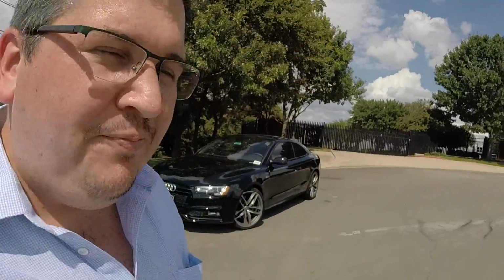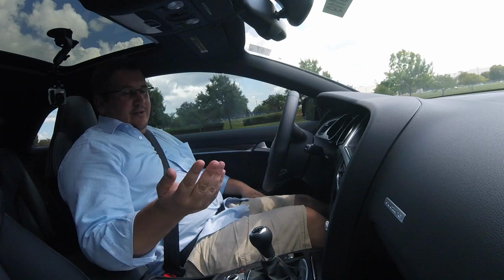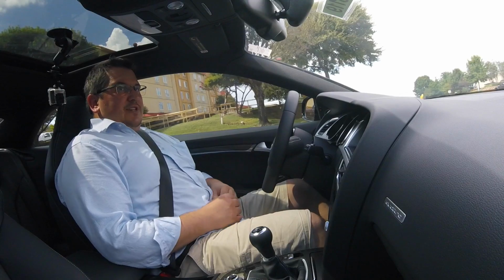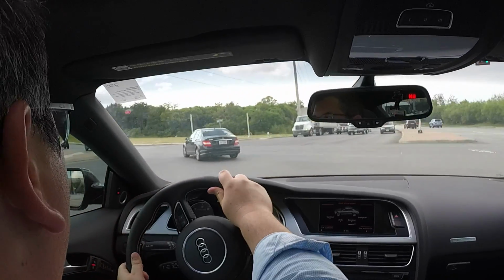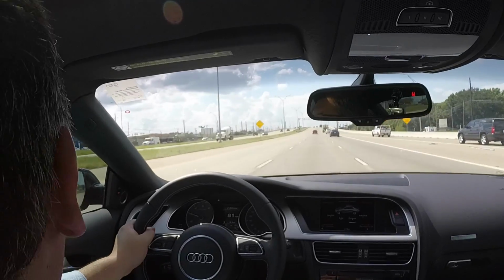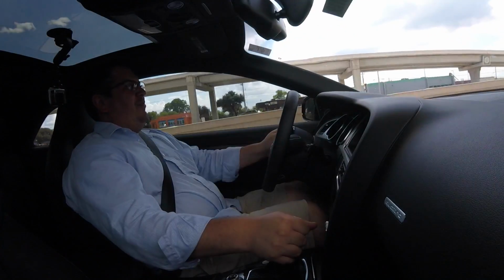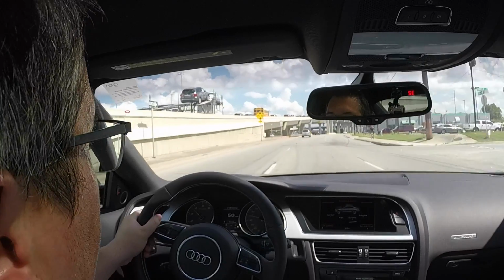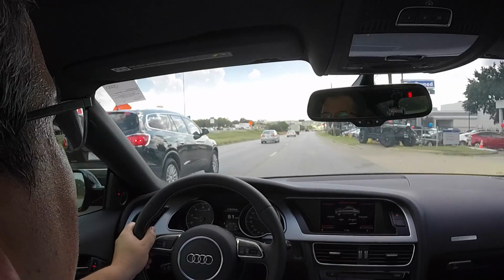2016 Audi S5 Coupe (Manual)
There are only 21 2017 Audi S5 manual coupes available in the United States. Get yours while you can! This 2016 Audi S5 manual coupe happens to be loaded with many optional packages. It sounds fabulous! While this may be the last of the manual B8.5 S5 models you can buy new, it isn't exactly the last manual Audi you can buy. There will be a manual 2017 A4 2.0 Ultra available in late 2016. Until then, the S5 manual is all that's left.